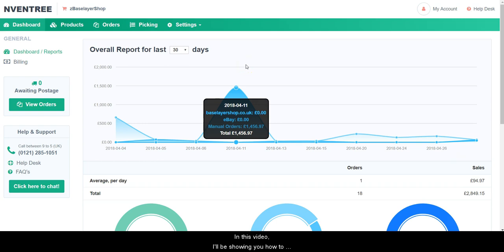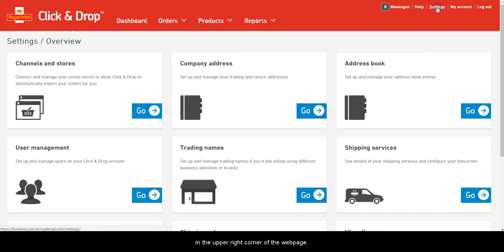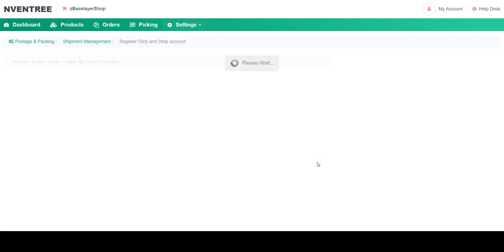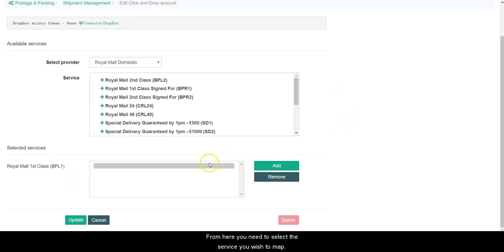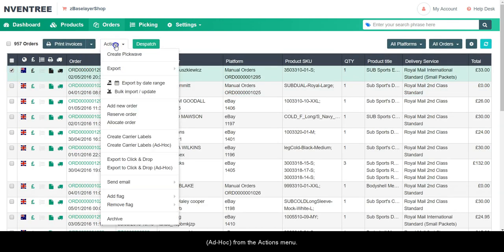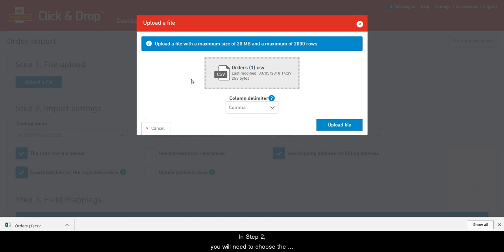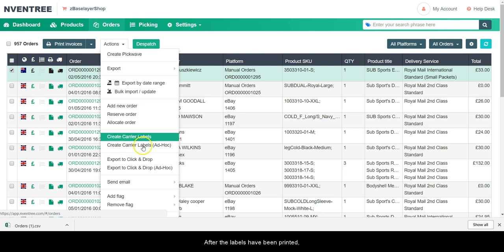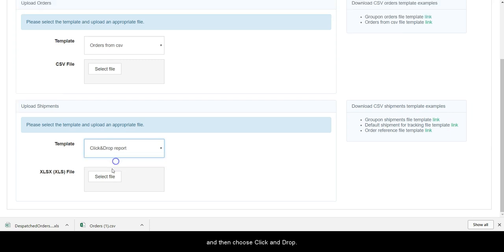Integrate Royal Mail Click & Drop with NVENTREE